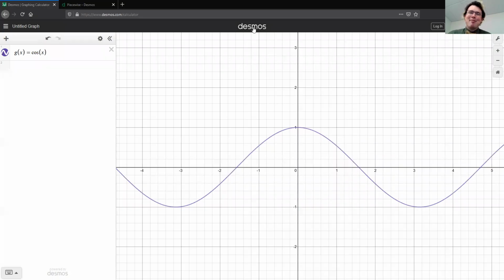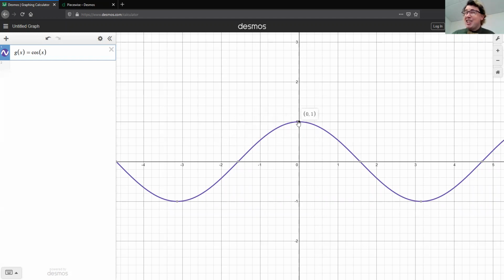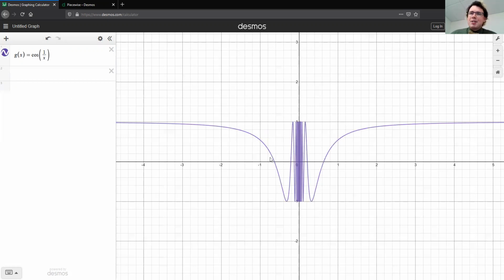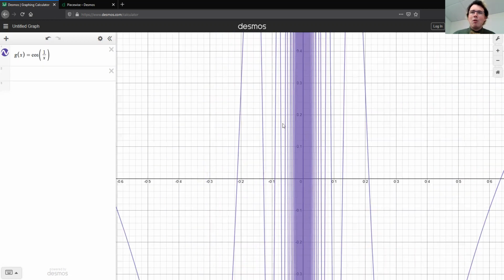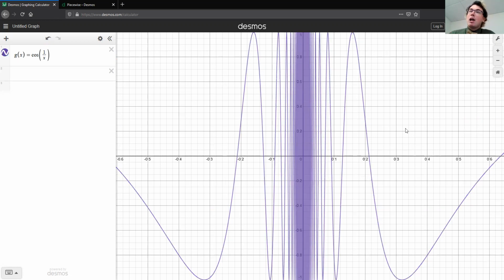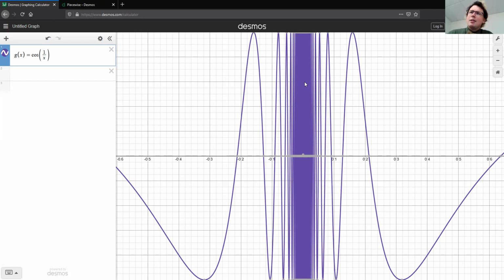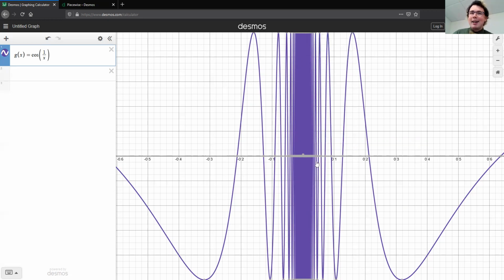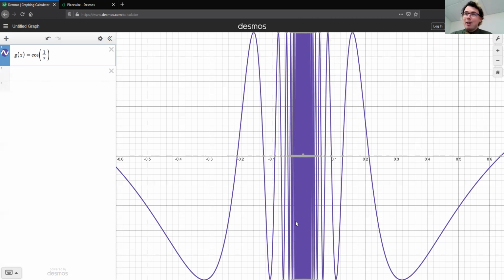MA 134 - Limits 5